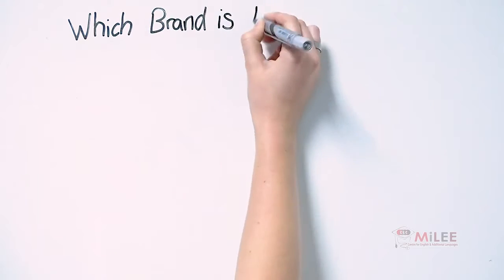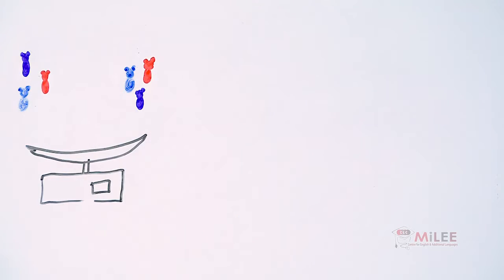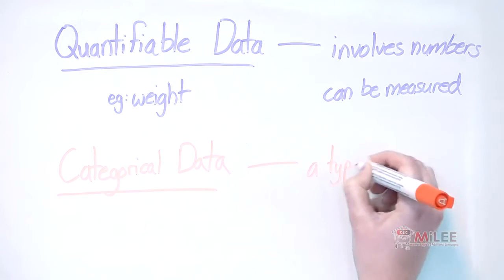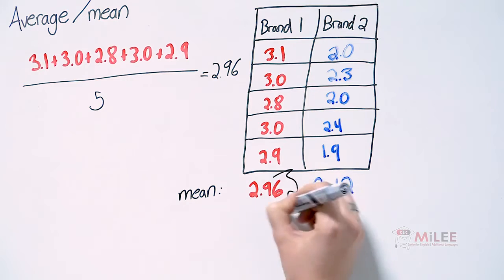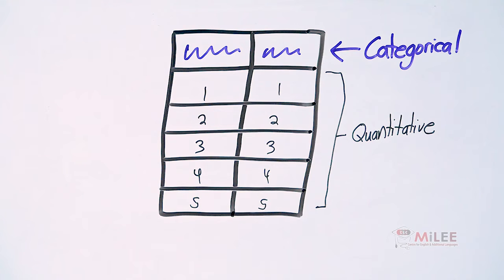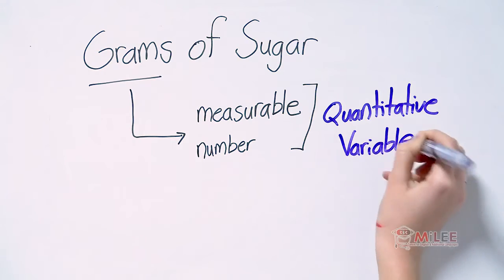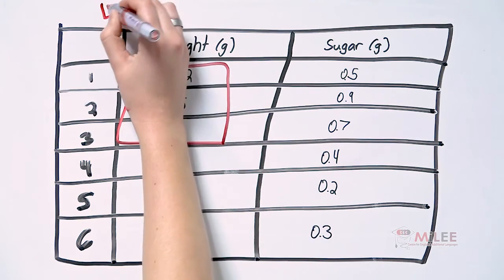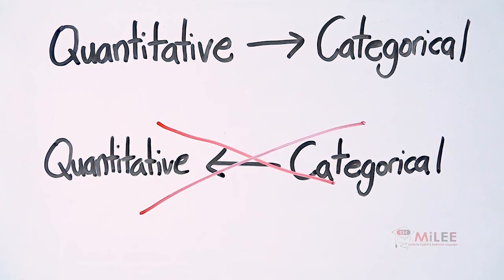MiLEE The Process of Science Understanding Quantification Unit 2 1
Quantification is the process of organizing data so that it can be analyzed. Data can be qualitative or quantitative. Qualitative data is great for creating categories but quantitative data is more flexible and useful. Scientists must consider the types of data that they will collect and their variables when designing an experiment.